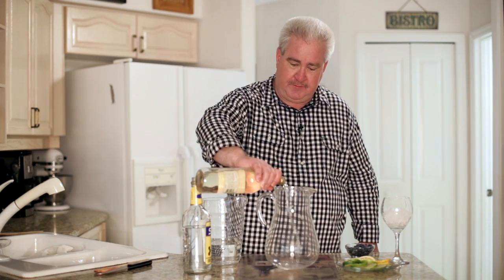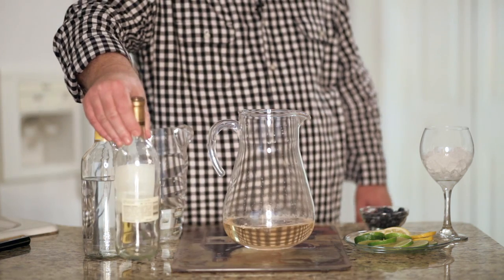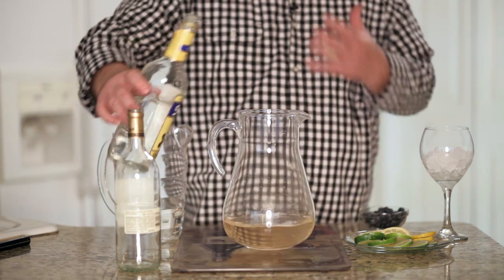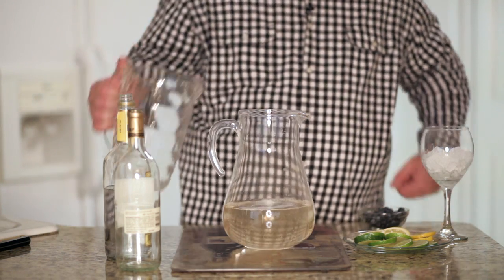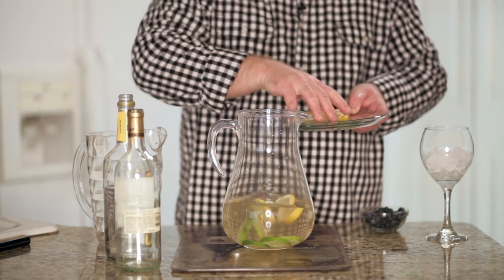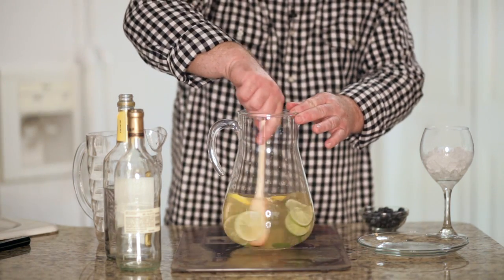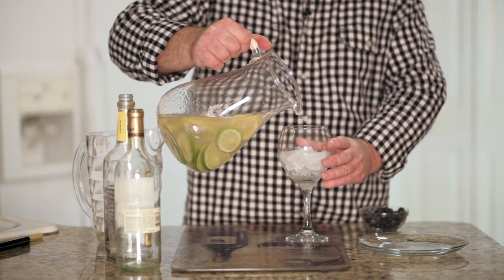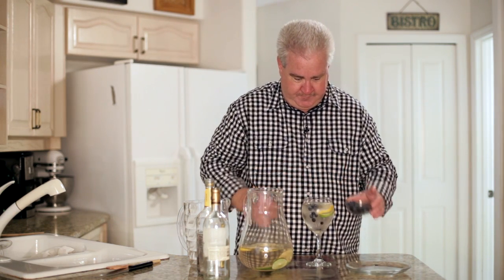How to Make Sangria With Gin : Sangria Recipes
Even though sangria typically uses brandy, you can include substitutions if you'd prefer. Make sangria with gin with help from a published cookbook author in this free video clip.

Bio: Bruce Cadle, aka The Date Night Chef, is the author of the cookbook "Party For Two." He writes monthly Date Night magazine columns and teaches Date Night cooking classes.
Filmmaker: Bruce Cadle

Series Description: Making your own sangria is a great way to both improve your drink-mixing skills and try out a few new variations on an old favorite. Learn how to make different types of sangria right at home with help from a published cookbook author in this free video series.